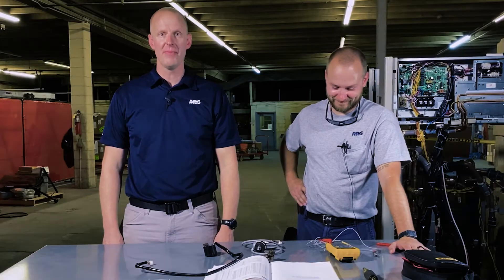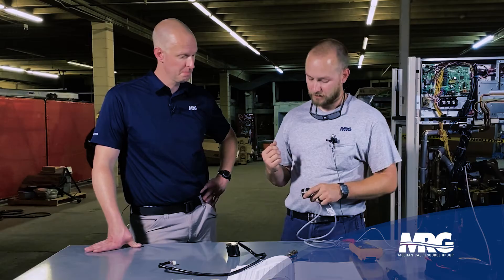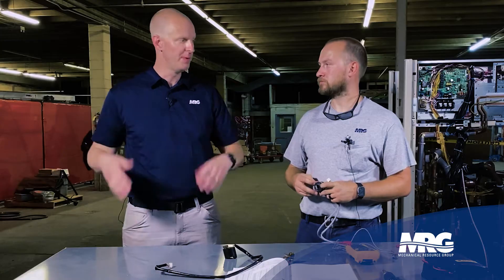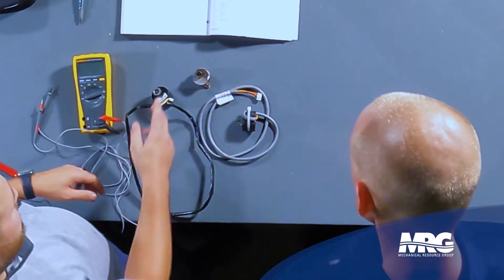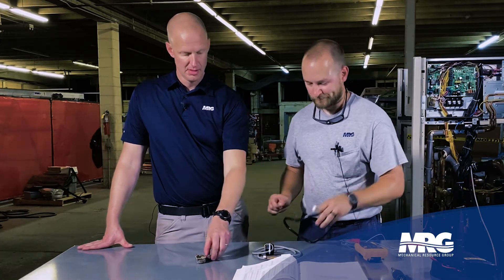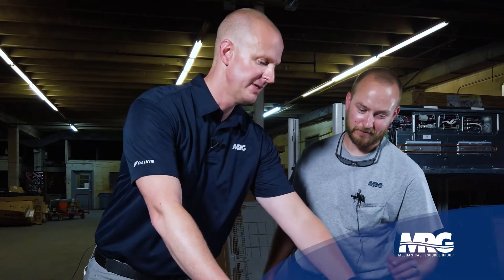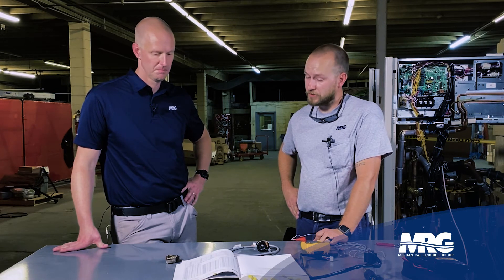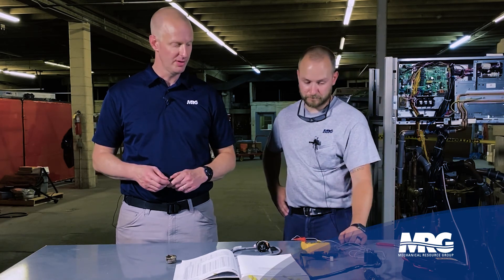How To Diagnose Daikin VRV EEV Powerhead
How to diagnose and maintain Daikin VRV expansion valve powerheads.